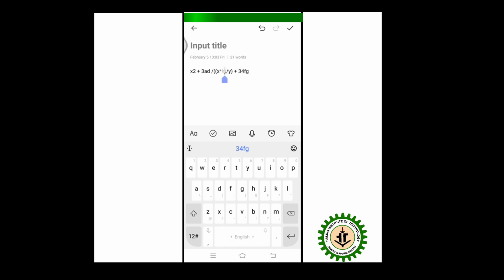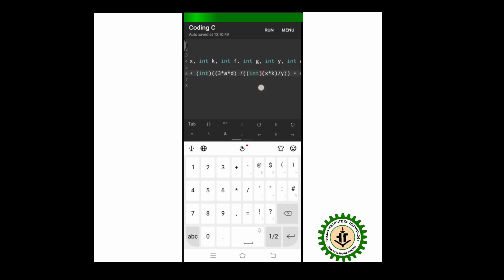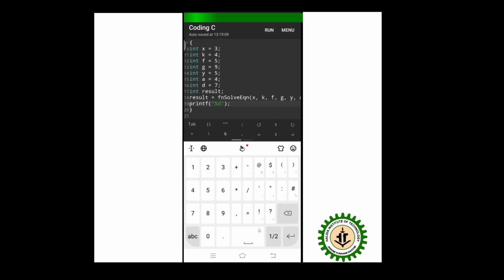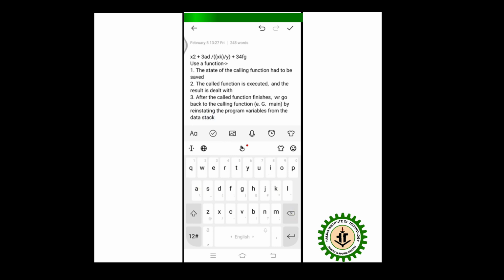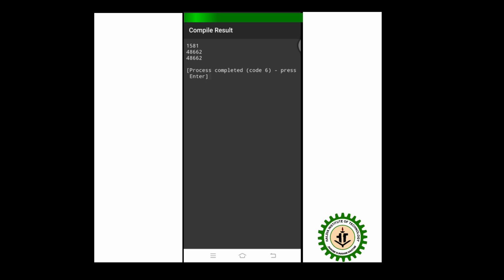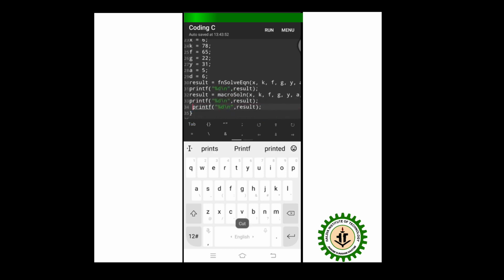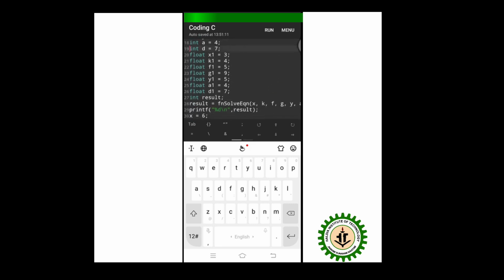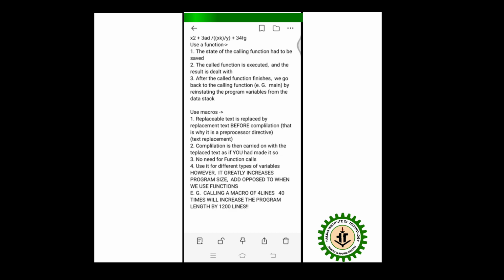Macros and Functions in C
Video Lecture Series by Mr. Satadru Sengupta, Assistant Professor, Department of Computer Applications,  Haldia Institute of Technology.